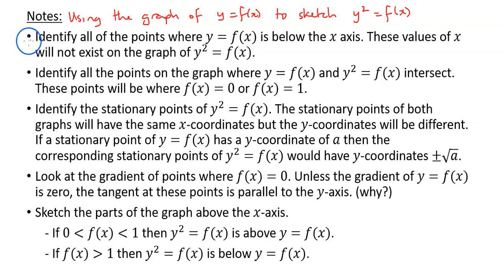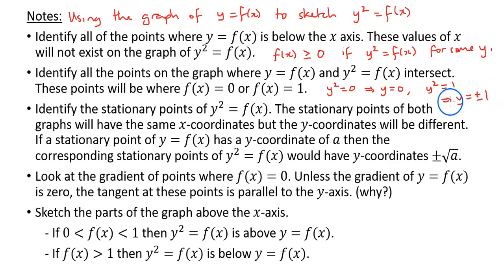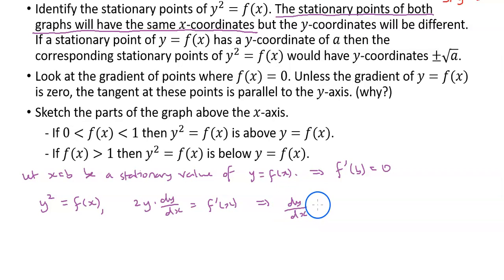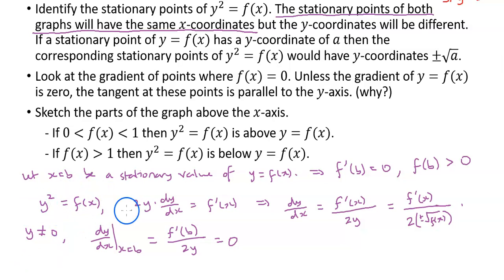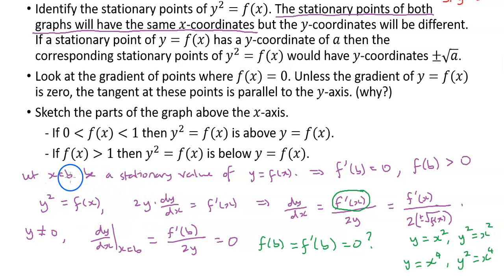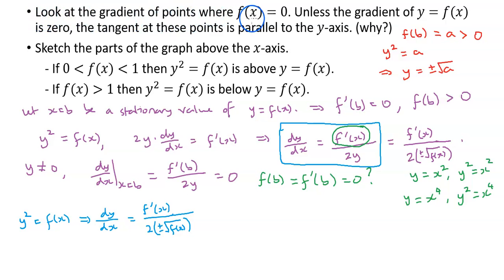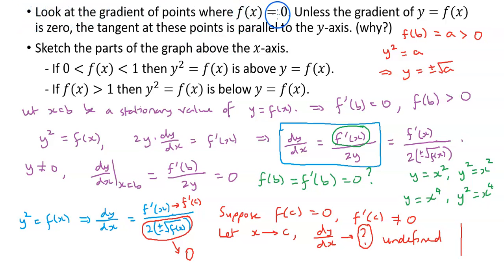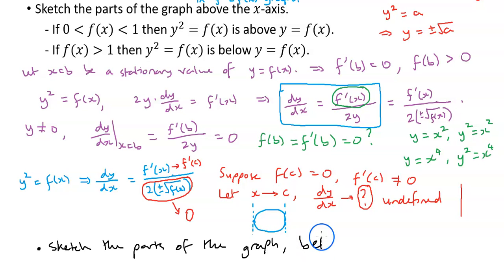CAIE Further Pure 1 Topic 1.2 Rational Functions and Their Graphs - Lesson 3 part 4